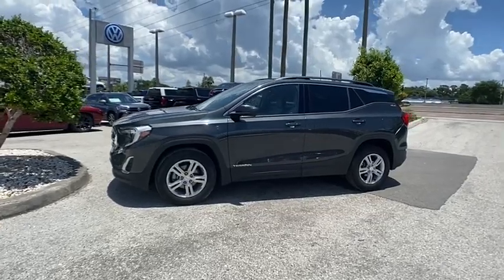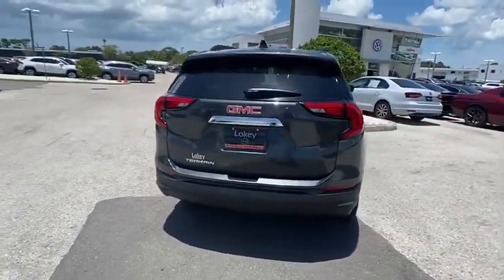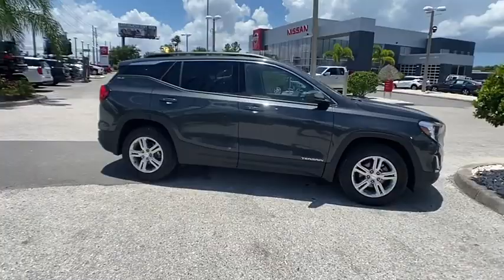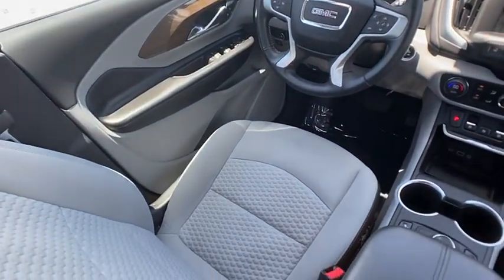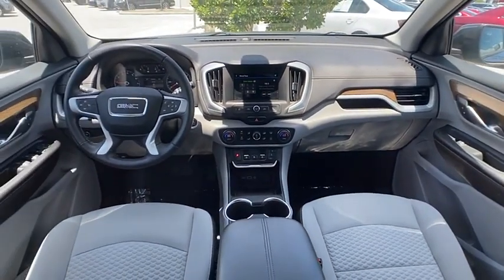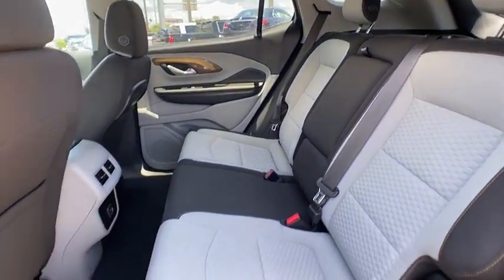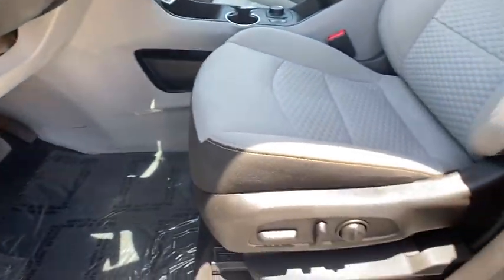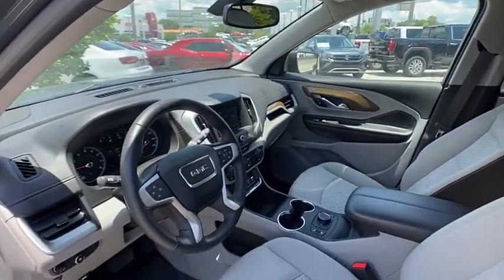2018 GMC Terrain Clearwater FL NP364450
2018 GMC Terrain SLE

Lokey Nissan
27758 U.S. HWY 19 NORTH

Priced below KBB Fair Purchase Price! CARFAX One-Owner. Clean CARFAX.Graphite Gray Metallic 2018 GMC Terrain SLE FWD 9-Speed Automatic 1.5L DOHC26/30 City/Highway MPG We want your trade in and we are willing to pay top dollar to get it!!!Home of the Lifetime Free Oil Changes! Family owned for over 63 years we are your volume dealer in Clearwater Florida. With over 450 new vehicles in stock, why shop anywhere else? Call now and ask to speak with our Award Winning Sales Team for more information on the vehicle shown in this listing.Call now and ask to speak with our Award Winning Sales Team for more information on the vehicle shown in this listing.. Pricing is plus tag, tax, dealer doc fees and title fees. See dealer for details.